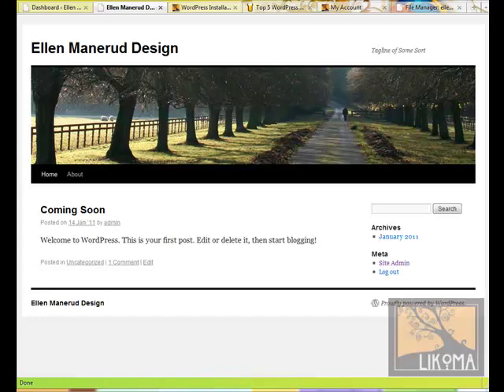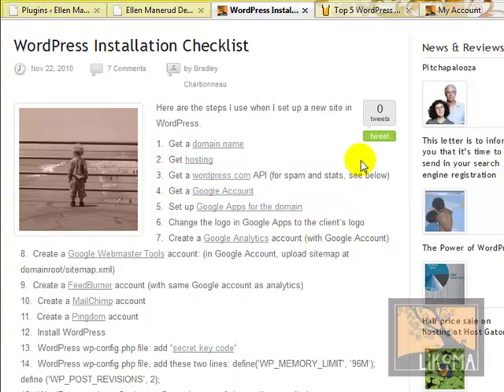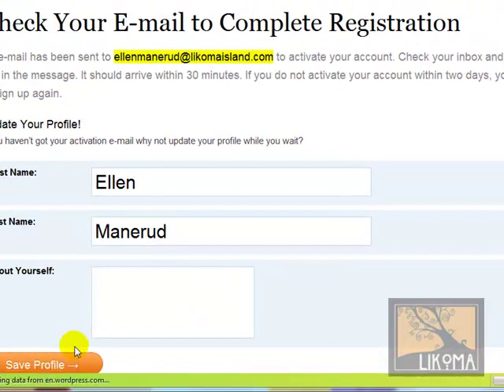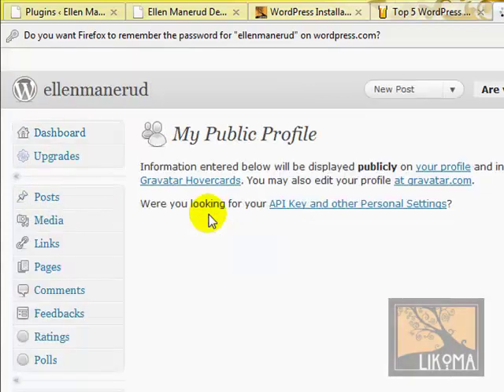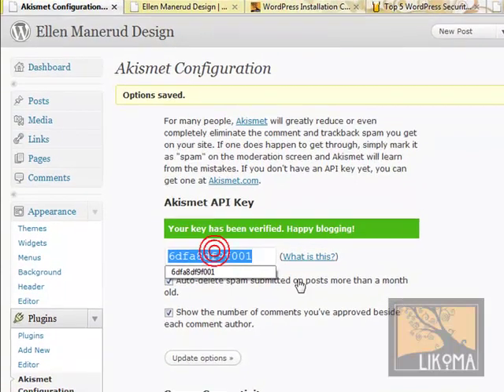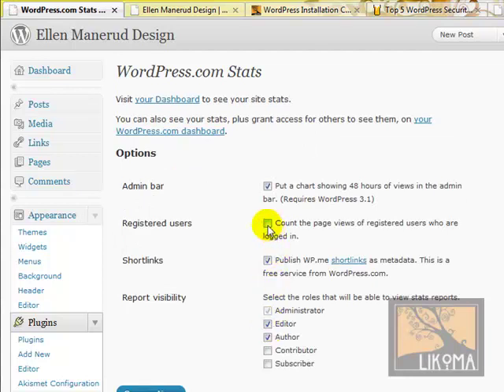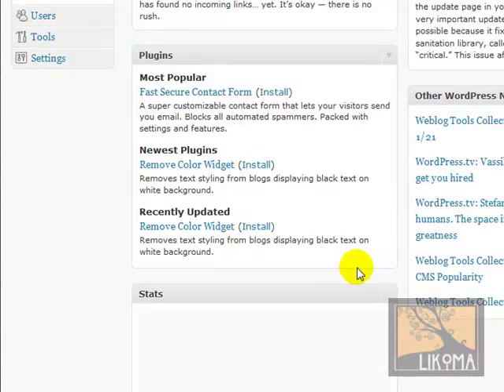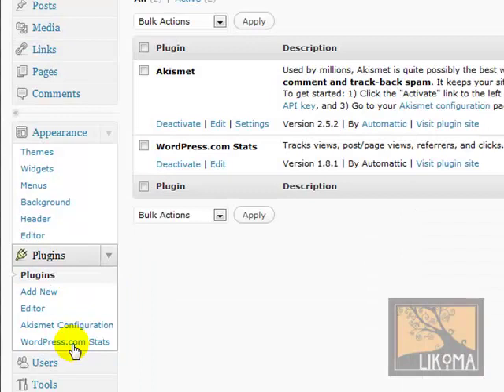WordPress API Key for Akismet and WordPress.com Stats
To set up the Akismet (for comment spam) and WordPress.com Stats plugins, you'll need an API key from wordpress.com. This video shows you how to get the key, where to put it, and how to activate the plugins.